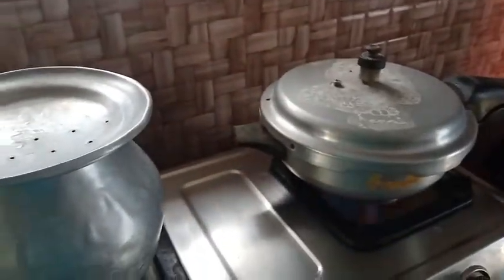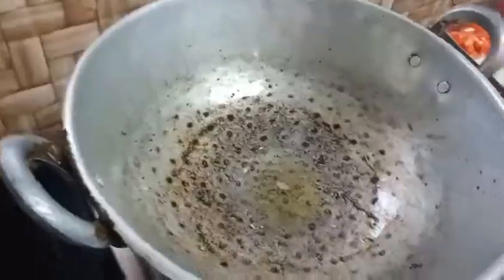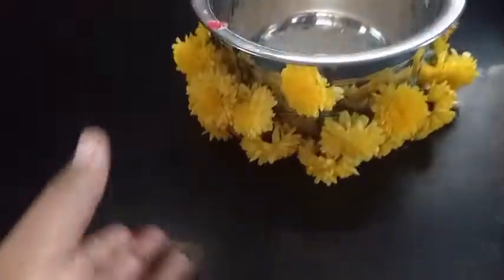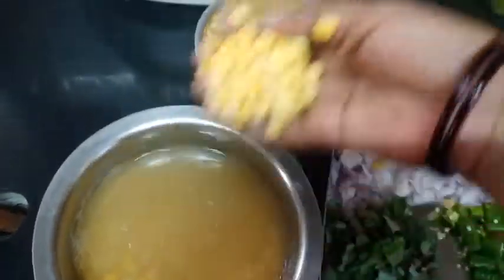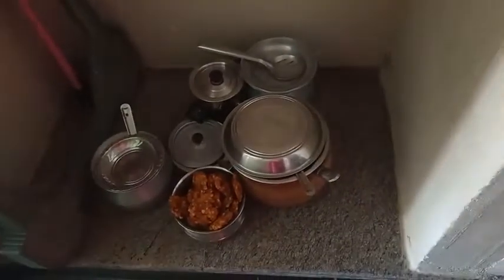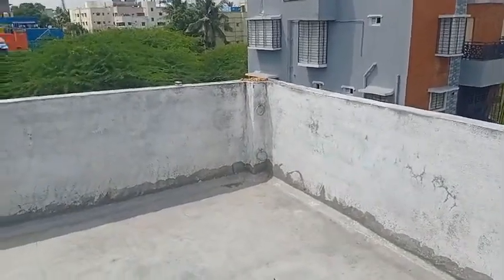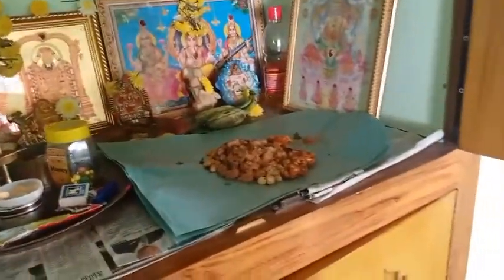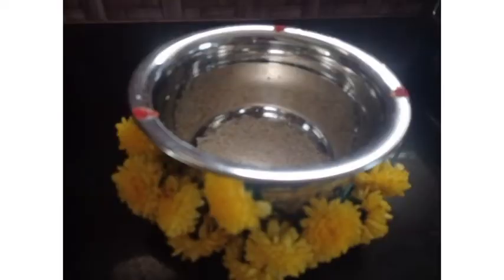puratasi Saturday vlog l sathya family vlogs l subscribe for more l DIML VLOG l Govinda Govinda